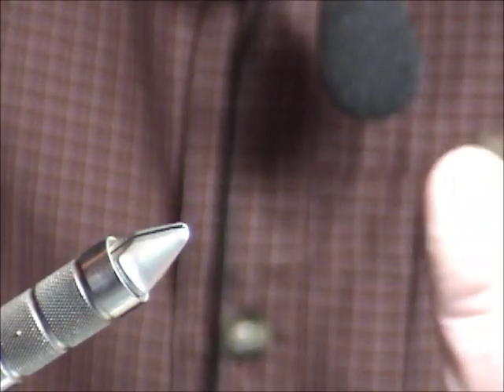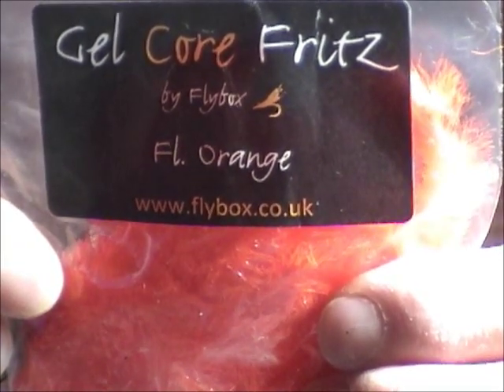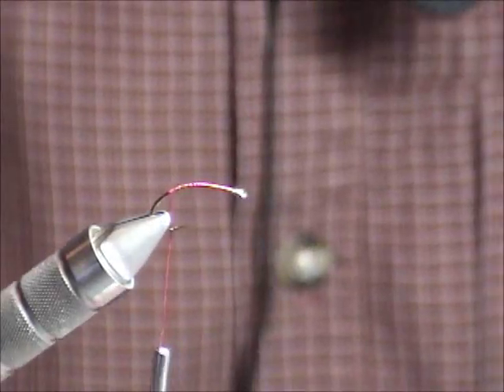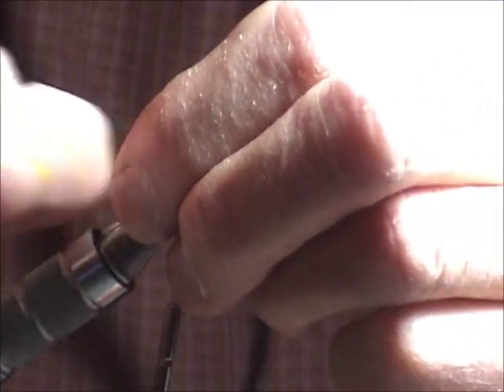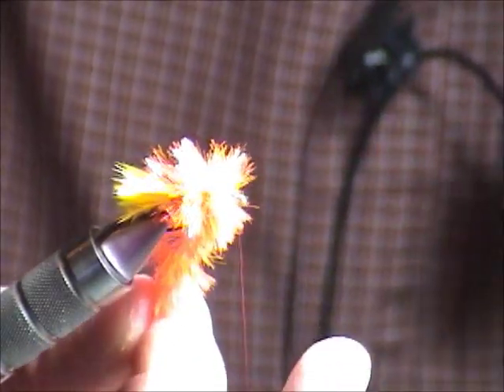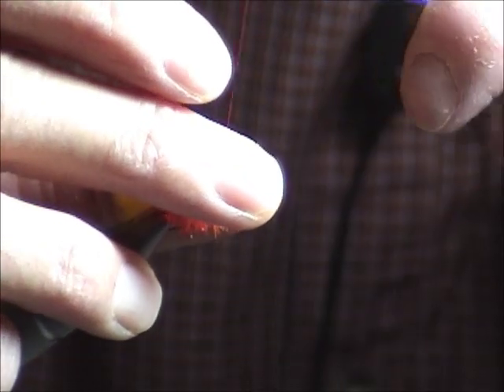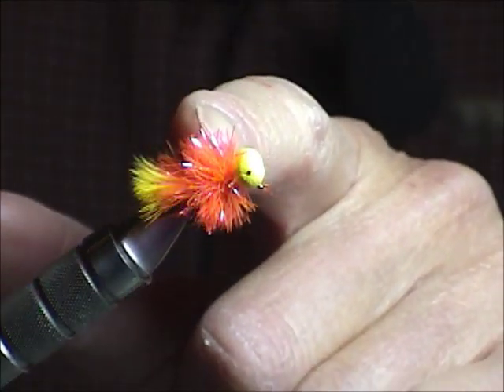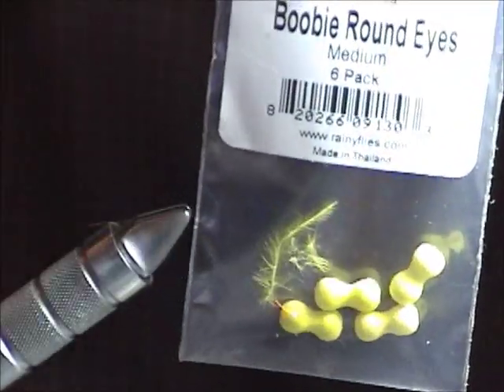Brian Chan Tequila Boobie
This pattern was demonstrated at NLFT-Trout Unlimited Seminar in Edmonton.  January 2013